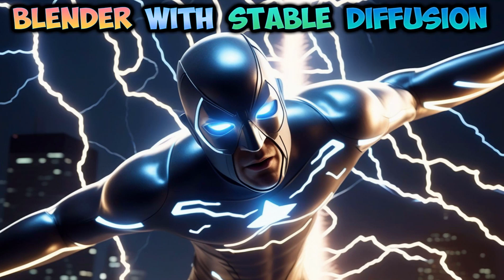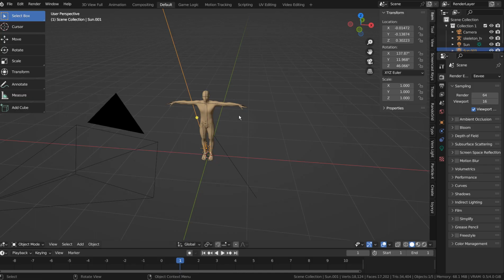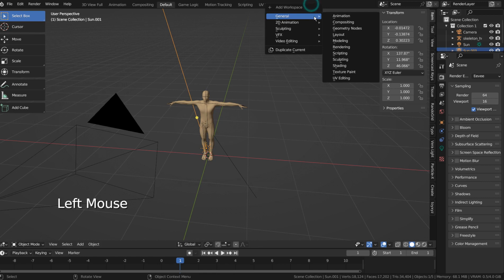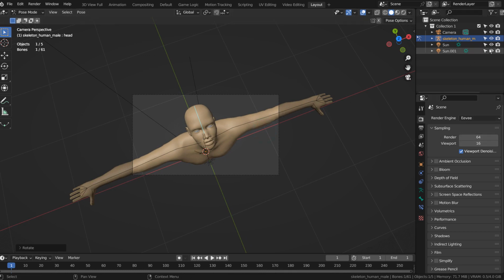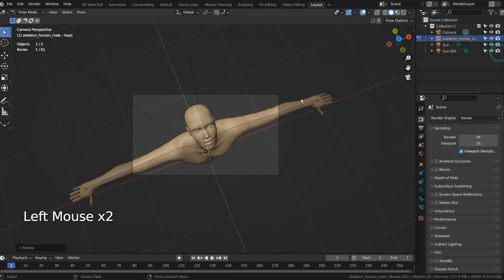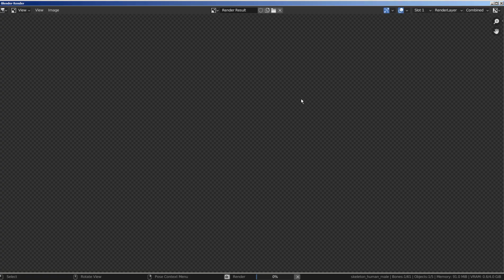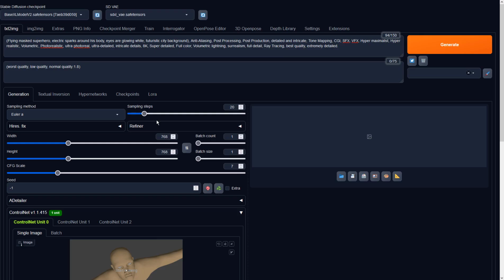Blender with Stable Diffusion XL Tutorial - Flying superhero - img2img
Negative prompt: (worst quality, low quality, normal quality:1.8), show legs

How to download the mesh
1. Go to free3d.com.
2. Look for 'rigged'.
3. Download a mesh called 'Rigged Male Human 3D Model'.